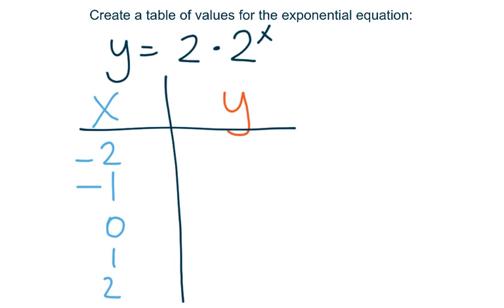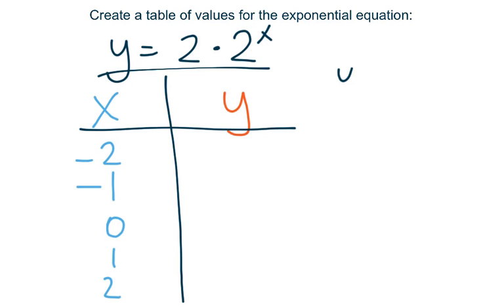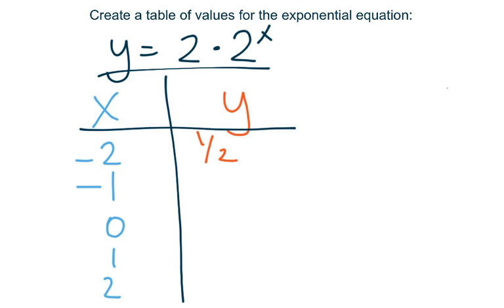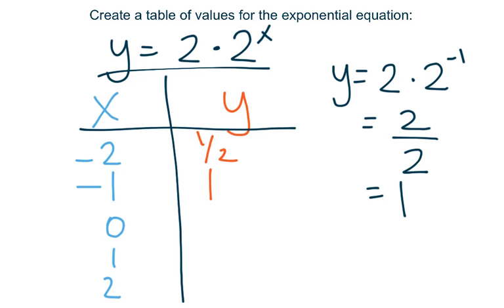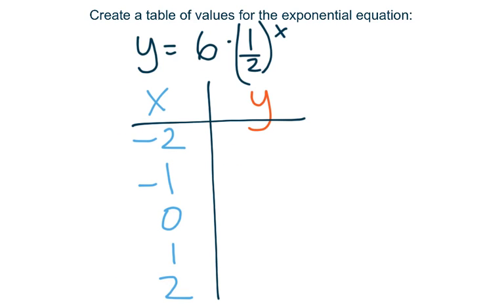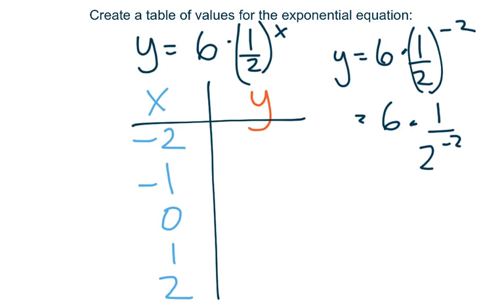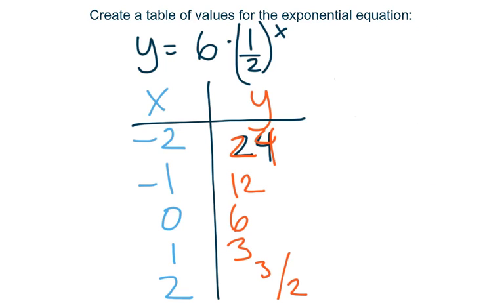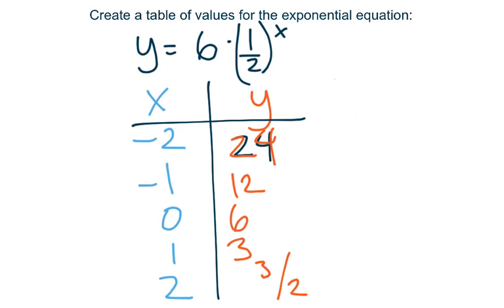[9.EEE.7-1.1] Exponential Graphs as Solutions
Create a table of values for exponential equations in two variables